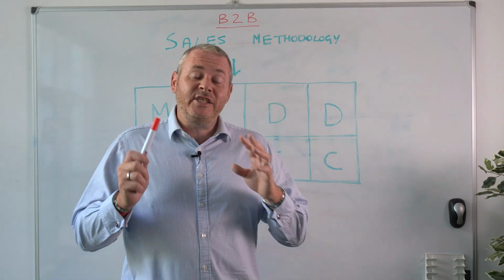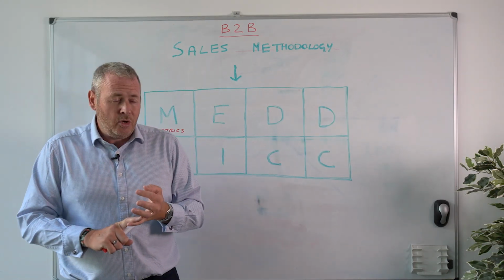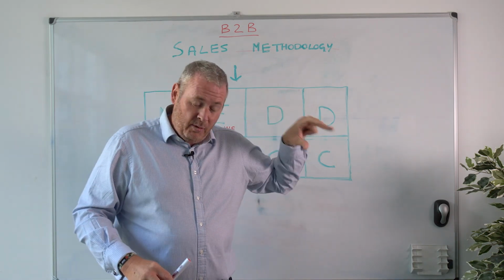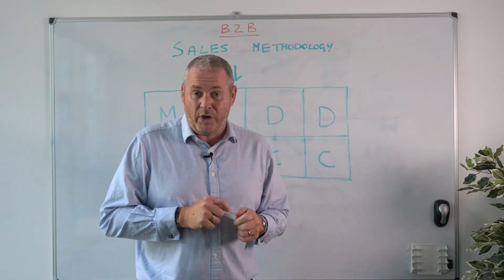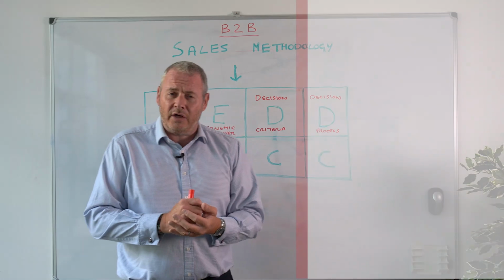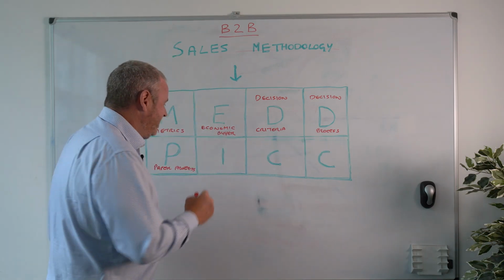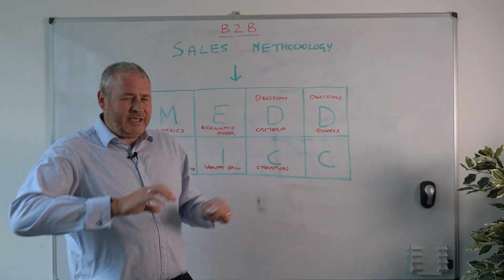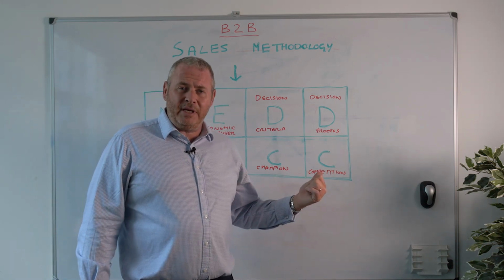How to close B2B sales deals with MEDDPICC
MEDDPICC is a sales methodology that is used in B2B systems and software deals. If you can use the words outlined within the acronym and follow the process then it can increase your chances of winning large enterprise deals.

It provides sellers with a clear and simple framework to follow

MEDDPICC stands for

Metrics
Economic Buyer
Decision Criteria
Decision Process
Paper Process
Identifying Pain
Champion
Competition

Follow these elements and what I share in the video to close more deals.

Want to know the secrets to sales growth?
Sign up to my weekly newsletter to get weekly insights on how you can grow and scale your business or Sales career.

00:00 - Intro
01:24 - Metrics
03:11 - Economic Buyer
05:18 - Decision Criteria & Decision Process
07:26 - Paper Process
08:18 - Identifying Pain
09:52 - Champion
11:22 - Competition
12:45 - Outro